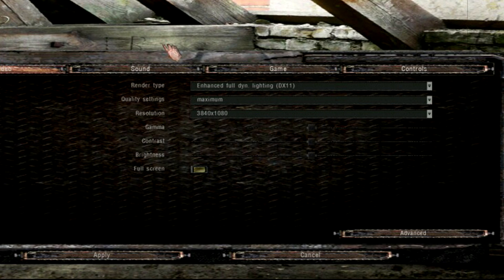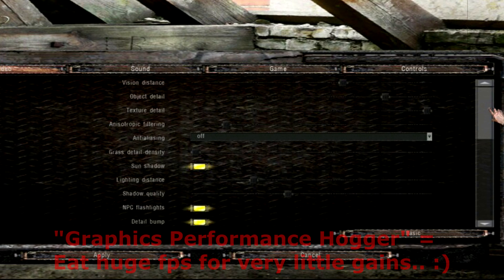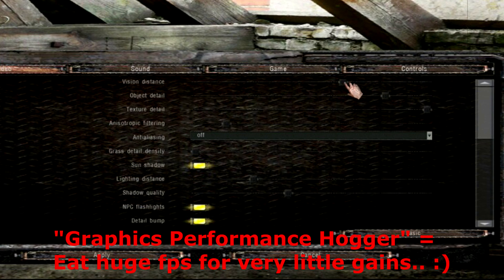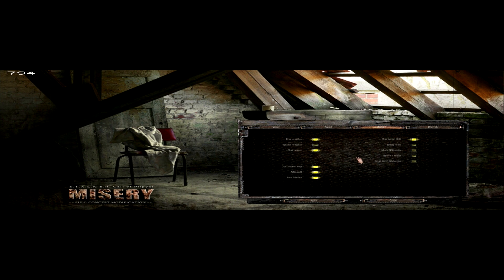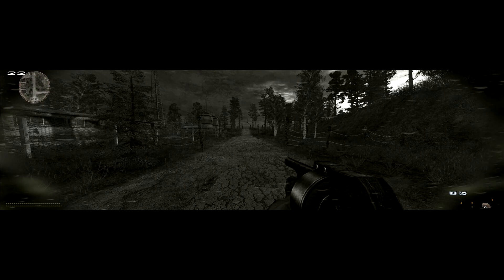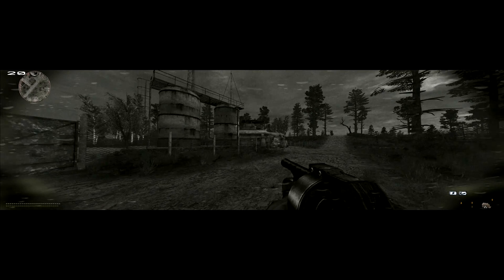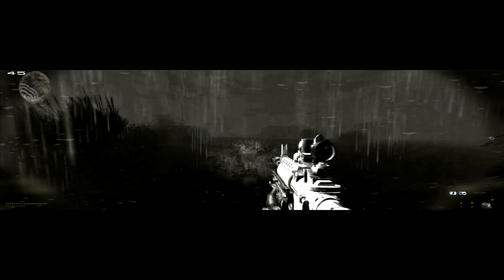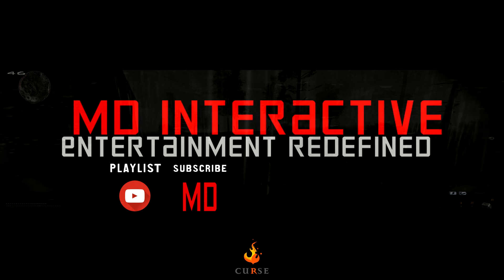How To Setup Best Performance in Stalker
How to setup best performance for Stalker series games, including Stalker Call of Pripyat, misery mod, call of chernobyl, clear sky and shadow of chernobyl for pc. Basically anything for the legendary X-ray Engine. It turned out to be a longer video then expected cause I included max graphics gameplay at the end in eyefinity!